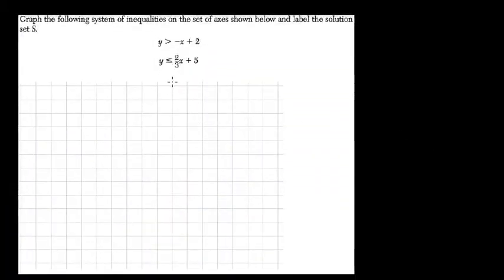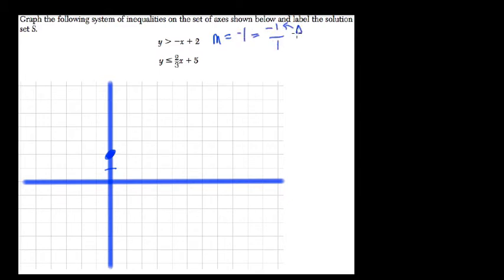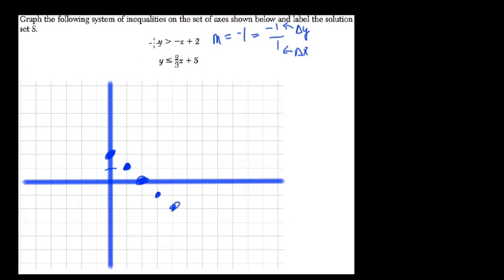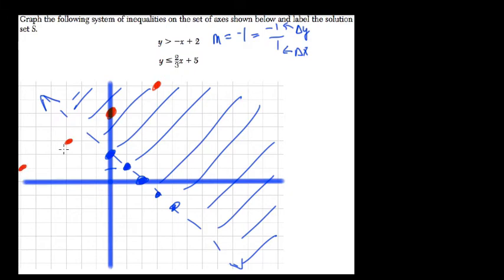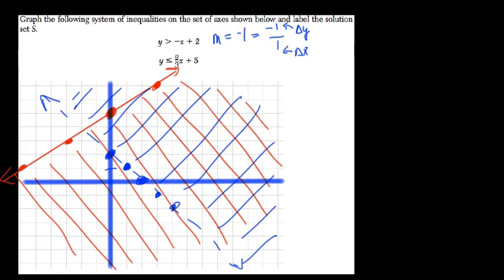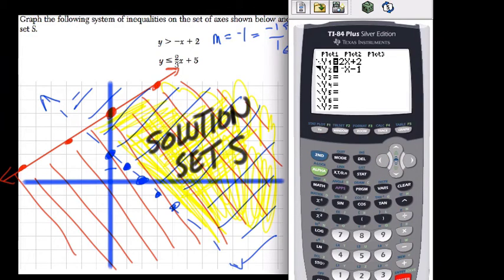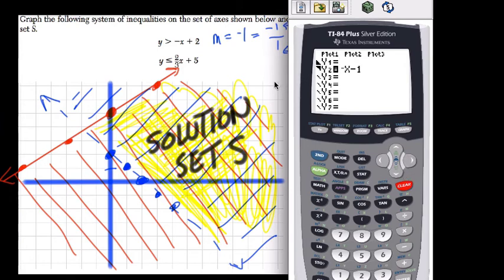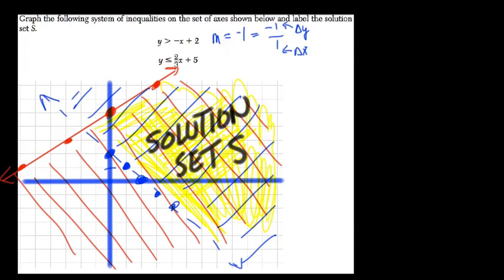Inequalities 23 Algebra Regents